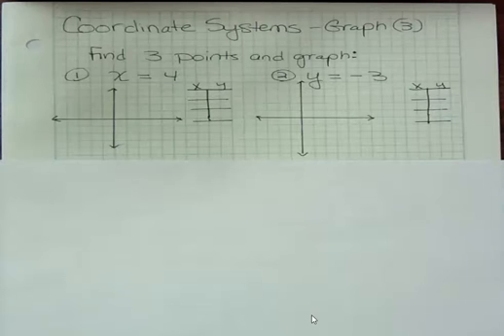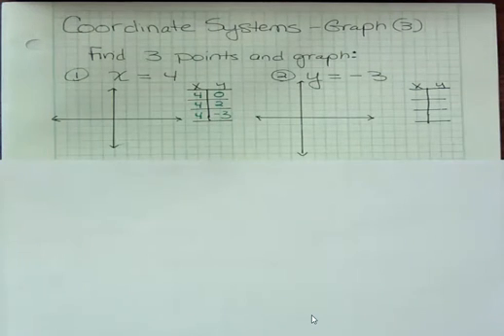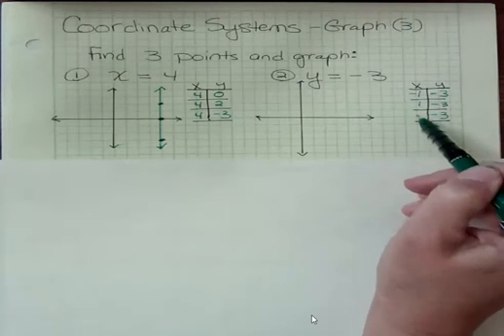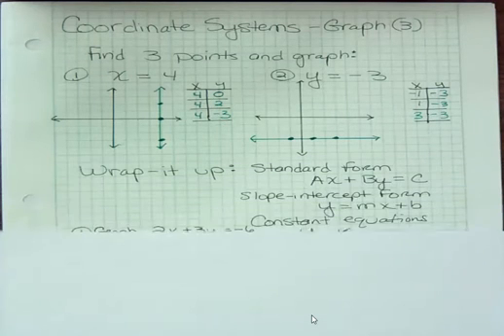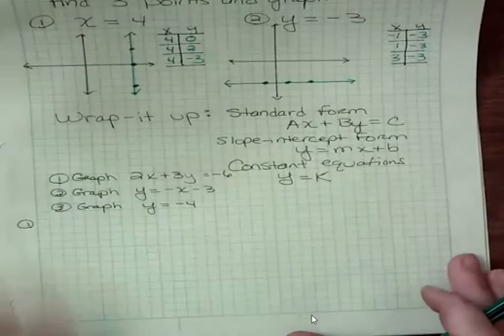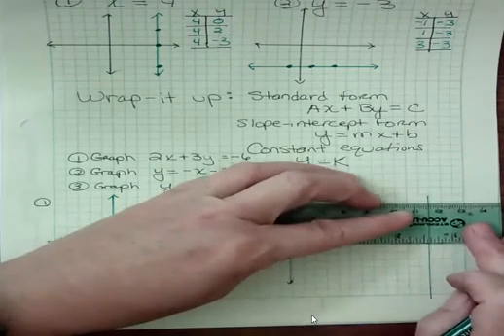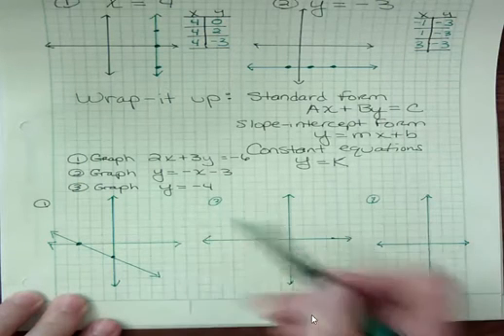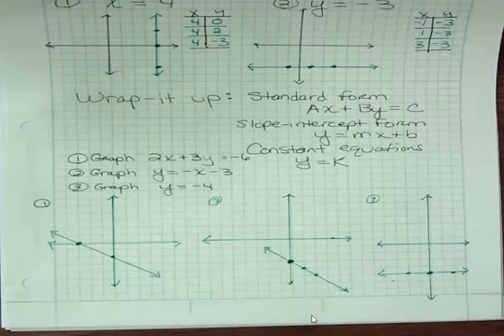Coordinate System -- Graph 3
In this video we see how to graph equations in the form x = K, and y = k.